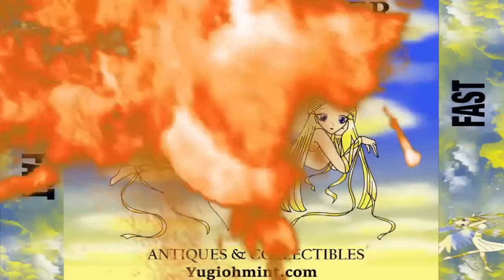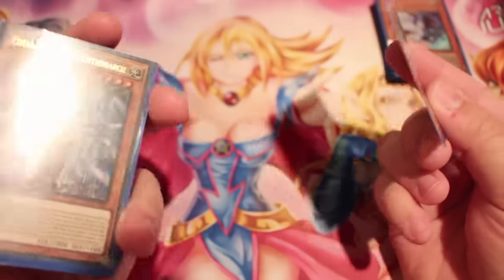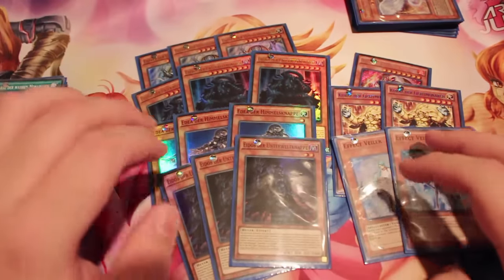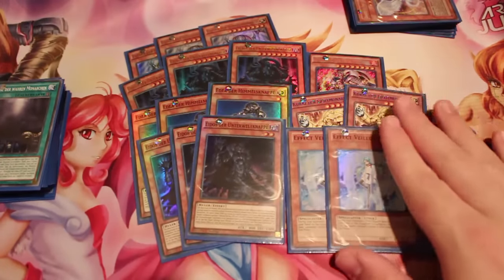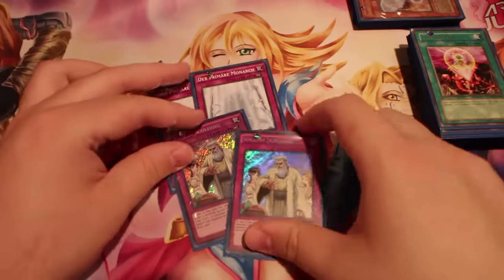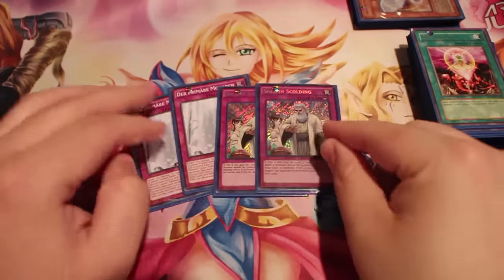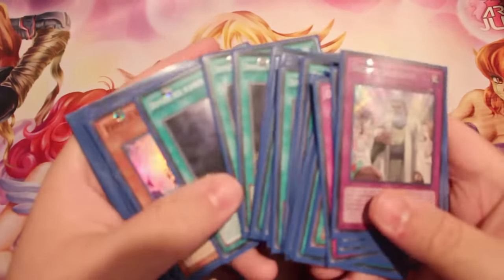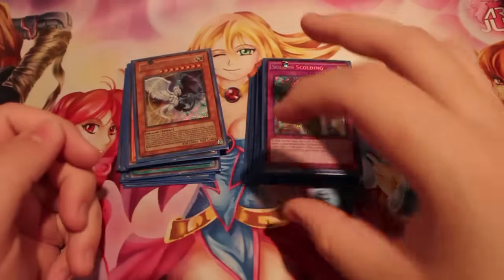Yugioh Monarch Evolution and Tech Choices of April 2016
If you order on yugioh mint enter robbie on checkout and save 8%!